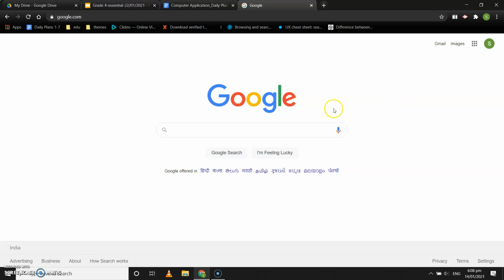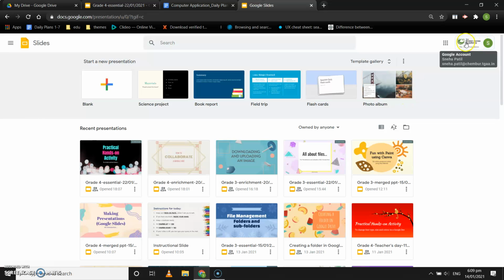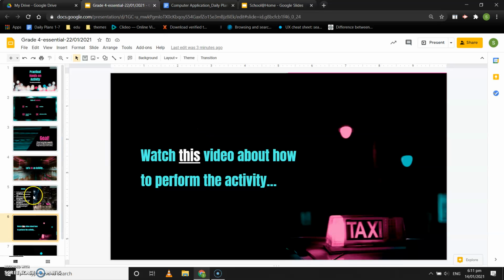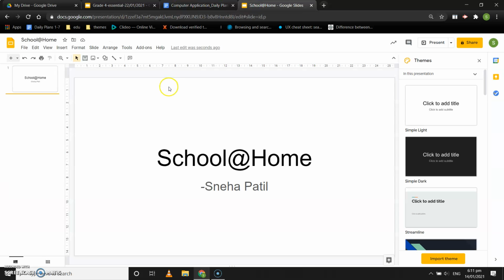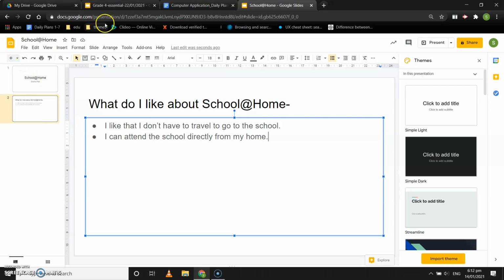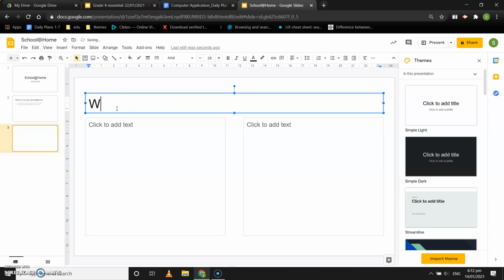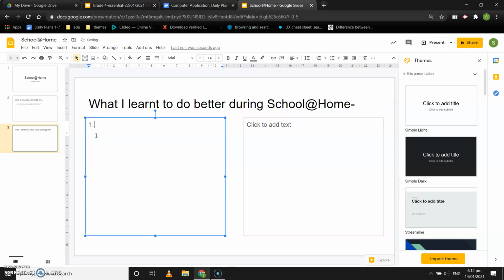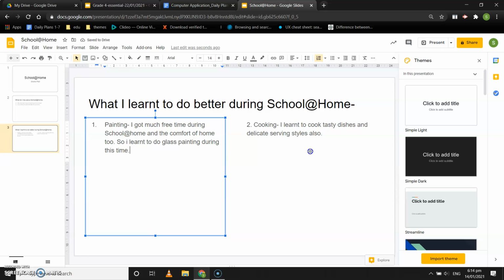Making presentation-hands-on activity